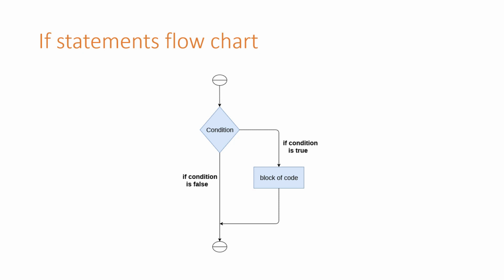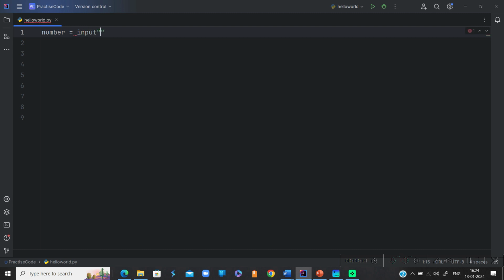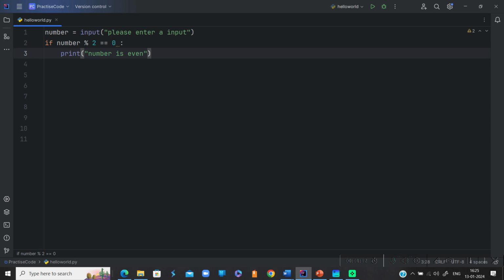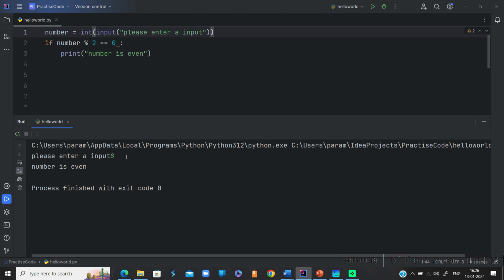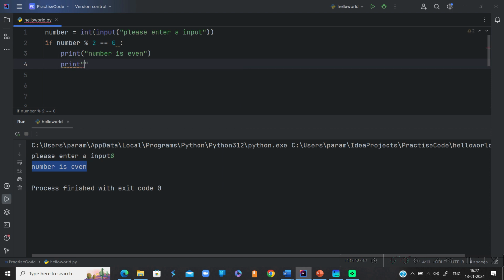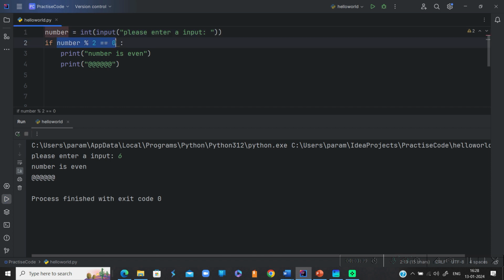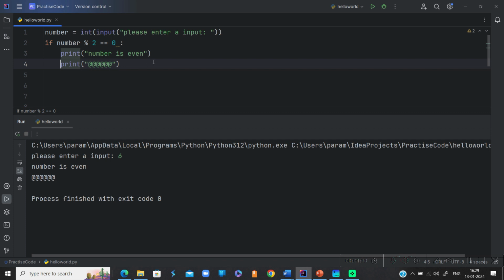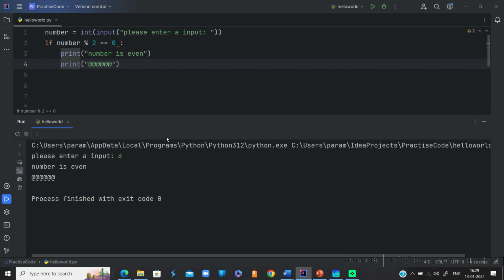if statements | flow controls | python programming for beginners